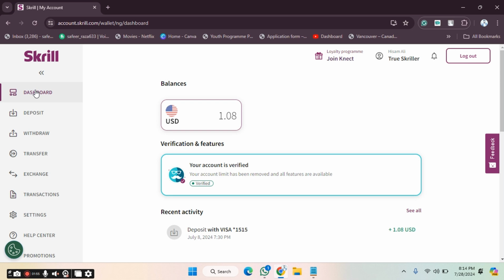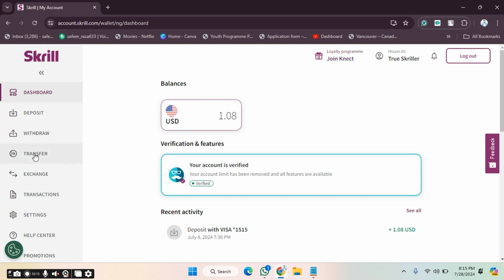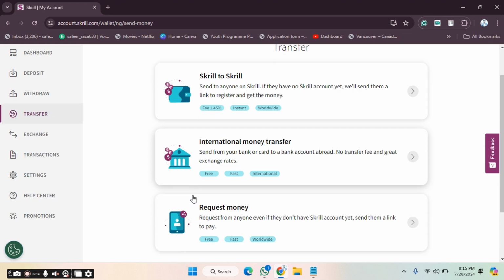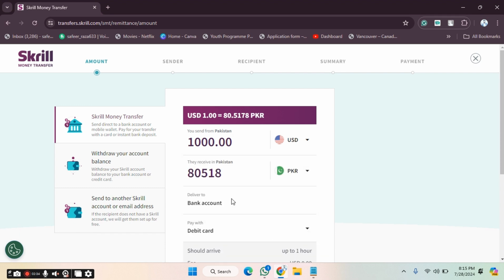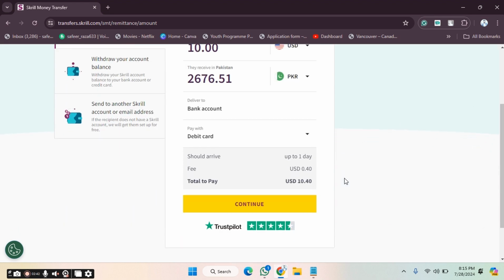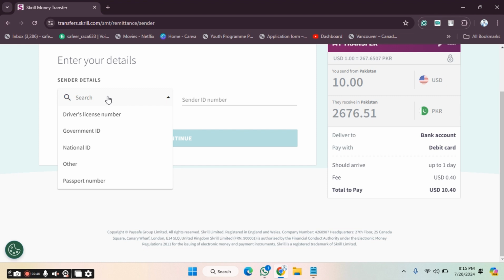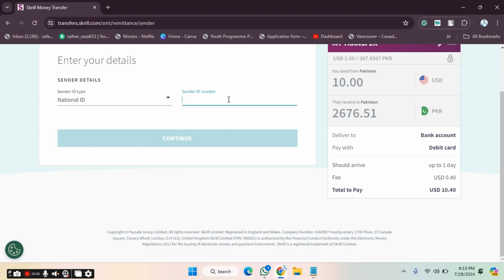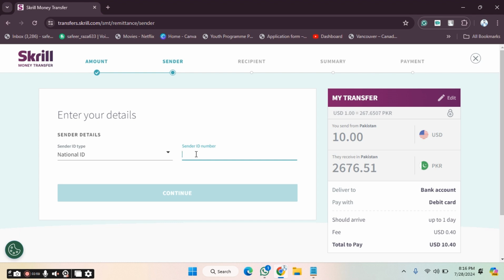How to Transfer International Money Through Skrill [easy]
In this video, I'll walk you through how to transfer international money through Skrill. First, log in to your Skrill account and go to the "Send Money" section. Next, specify the amount and currency you want to send. You can also add a note for reference. Select your payment method, review the details, and confirm the transfer. Make sure you have sufficient funds in your Skrill balance or linked bank account. Once confirmed, the recipient will receive an email with instructions to access the funds.